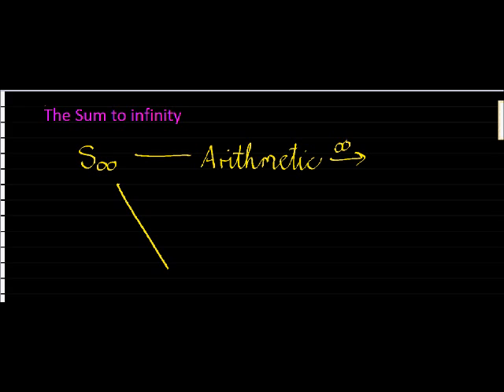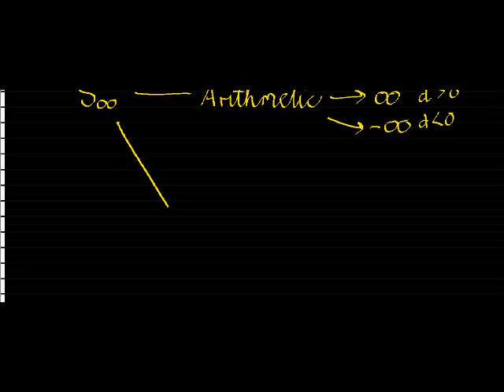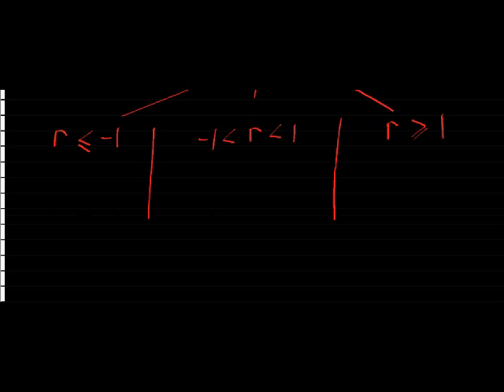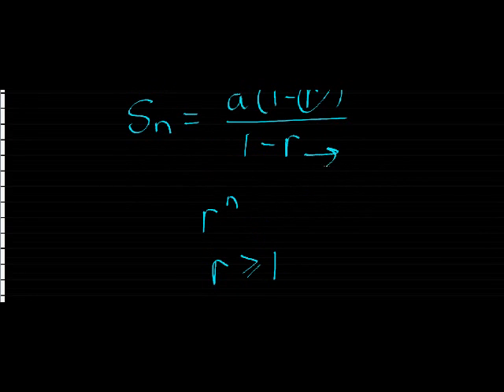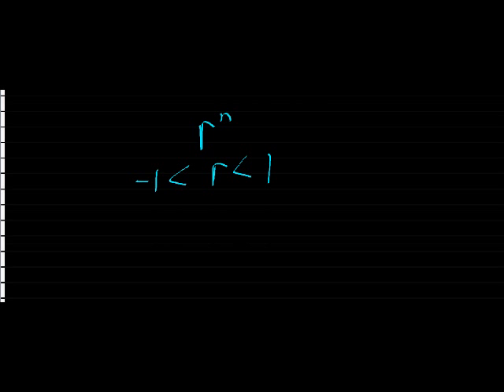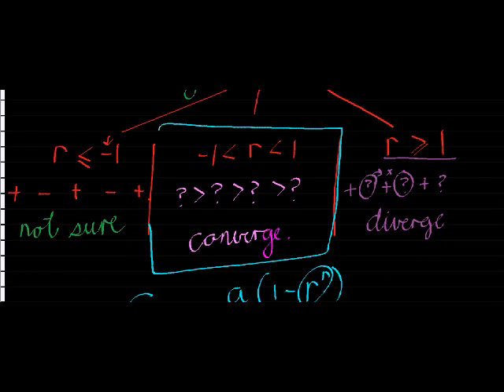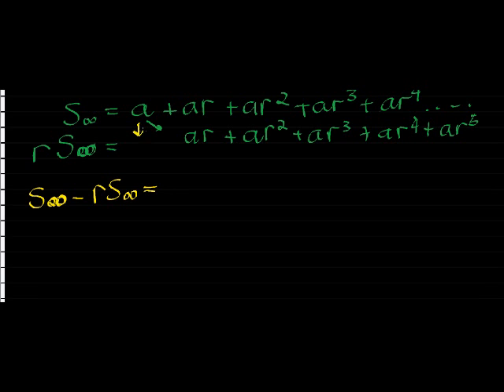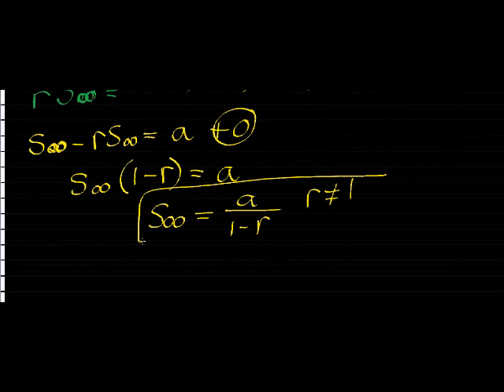Sum to infinity